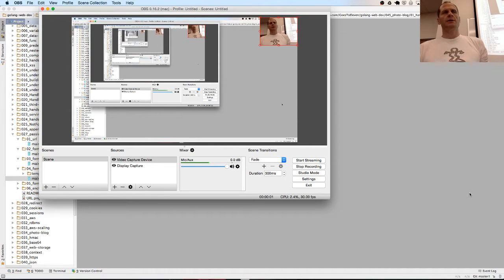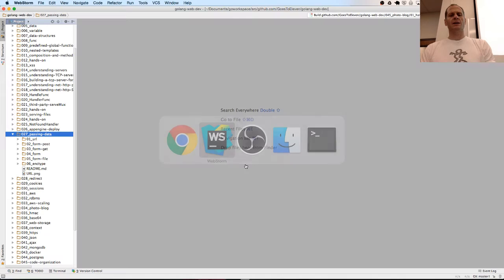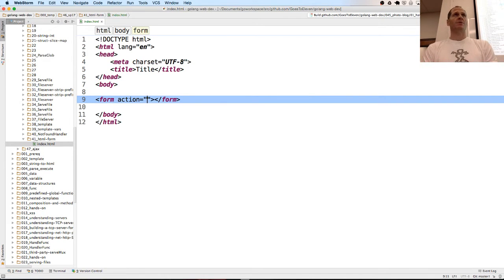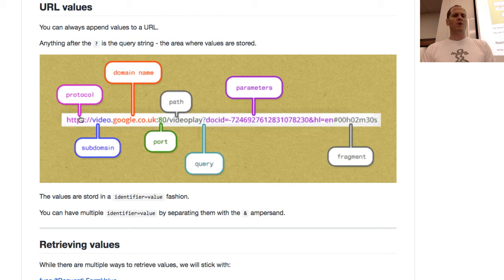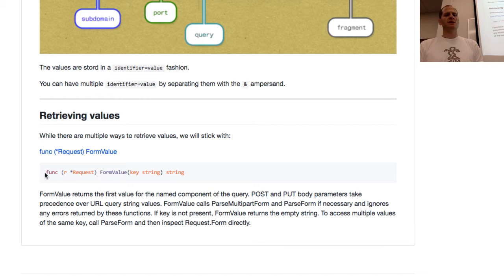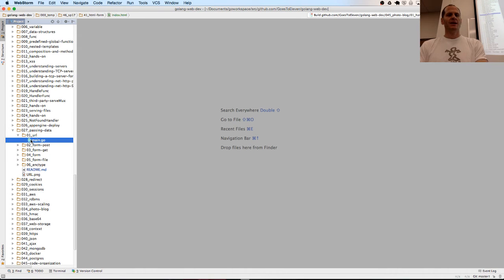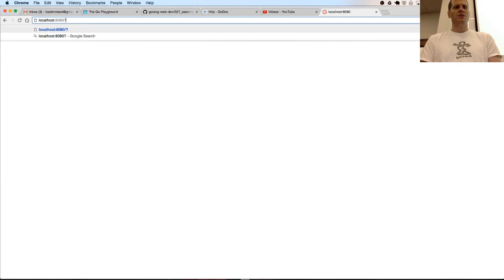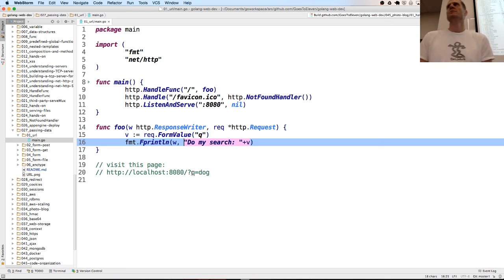Retrieving URL Query Parameter Values with Golang